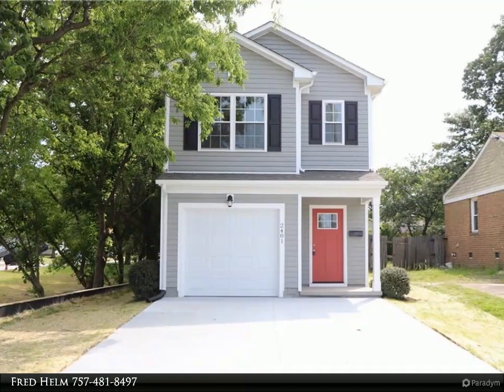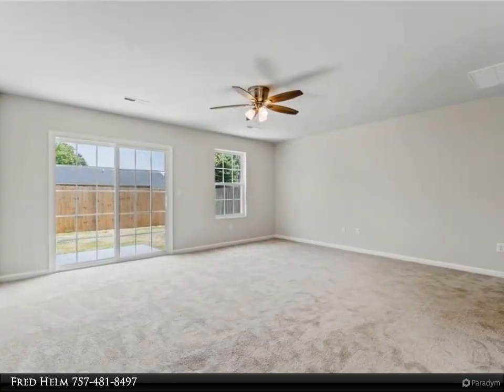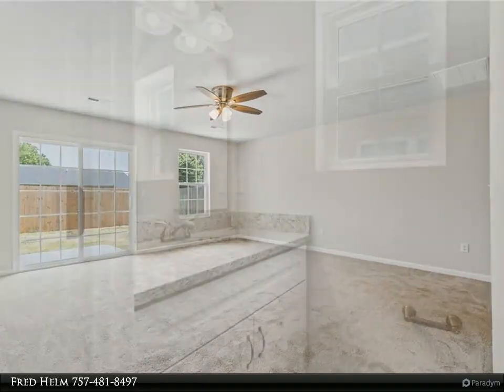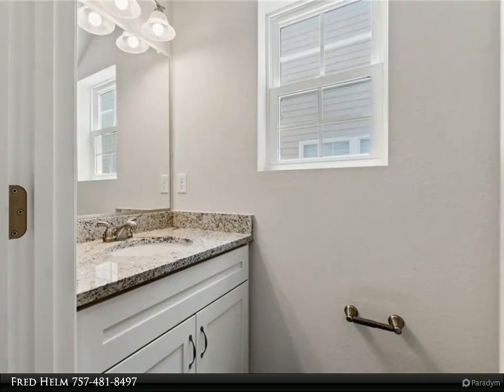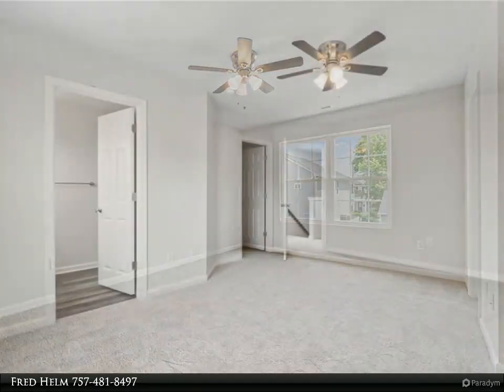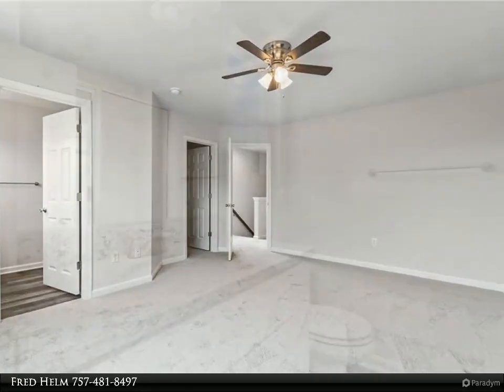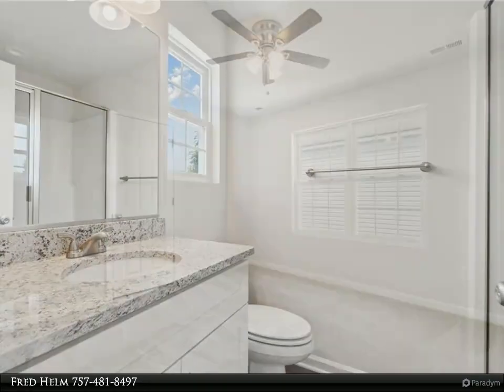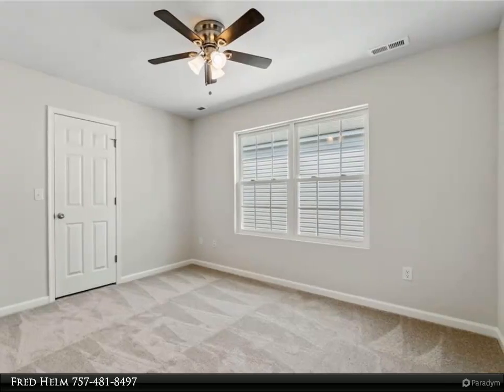Homes for Sale - 1801 Warfield ST, Chesapeake, VA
Welcome to the Creekside Model! OTHER UNITS ARE AVAILABLE!!! Brand new quality home in established area of South Norfolk. Spacious first floor layout with large family room and kitchen featuring granite counter tops, stainless steel appliances, LVP flooring, full height soft close cabinets and half bath with granite and LVP. Roomy primary bedroom and closet space and full bath with oversize shower and shower door. Two additional ample sized bedrooms both with oversized closets. Separate full bath and laundry with LVP flooring. Attached garage, covered entry porch and rear patio. Ceiling fans in family room and all three bedrooms! Two zone HVAC system, vinyl double hung insulated windows and 30 year architectural roof. Won't last at this price!!

2 full bath, 1 half bath

Fred Helm
Berkshire Hathaway HomeServices Towne Realty